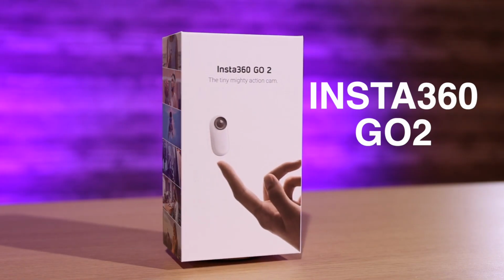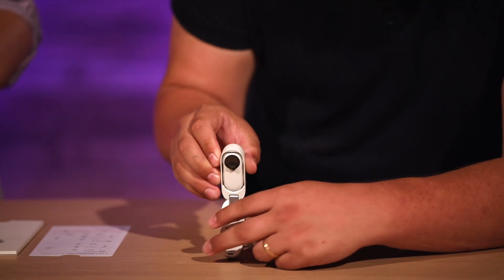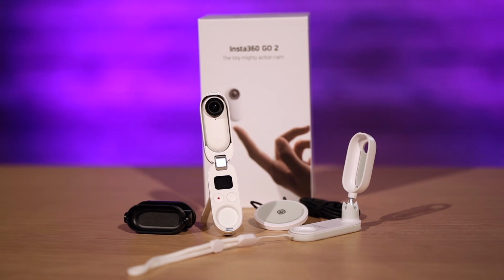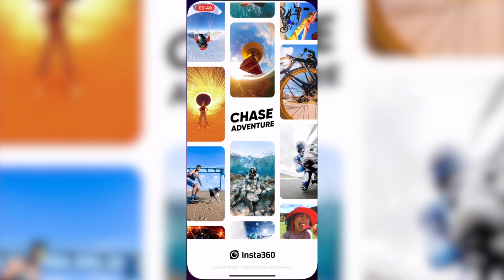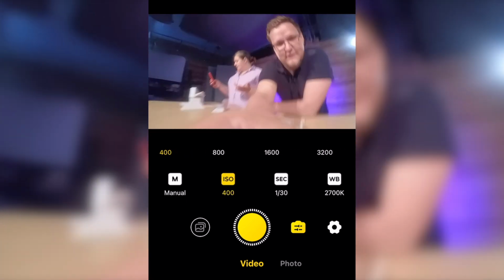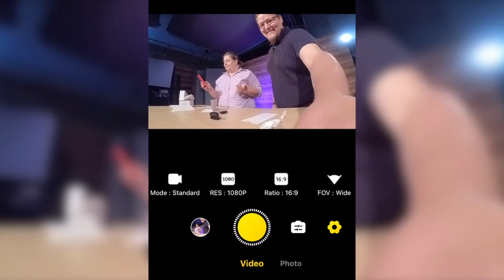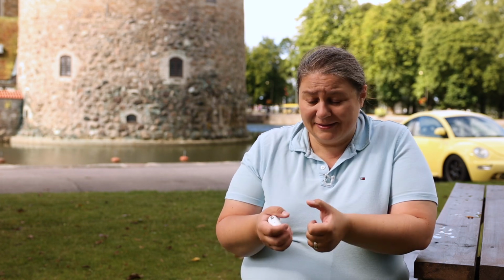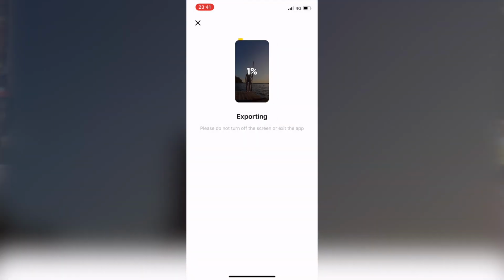Insta 360 Go 2 Action Cam: Unboxing, field test and review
We wanted to try something fun over the summer so we got this tiny mighty action cam! We tested just about everything we could do with it and really enjoyed it!